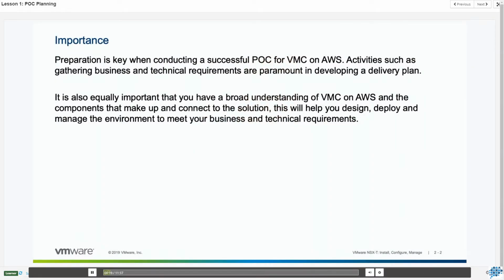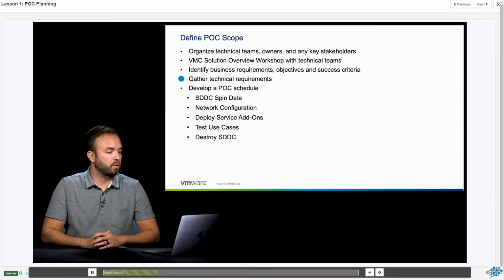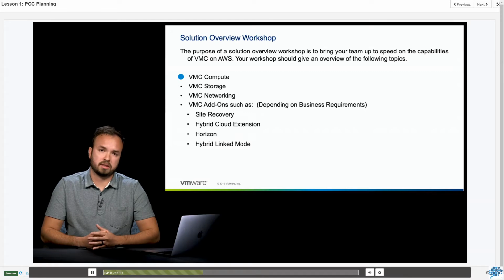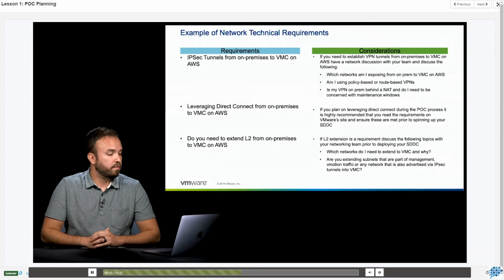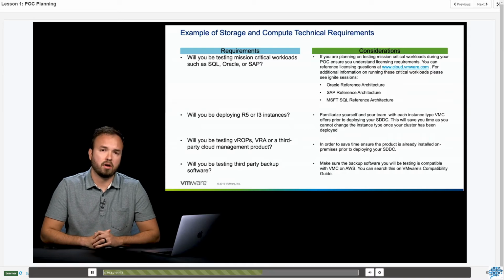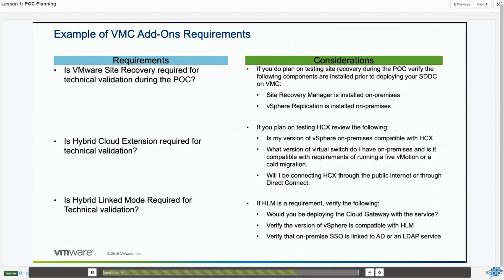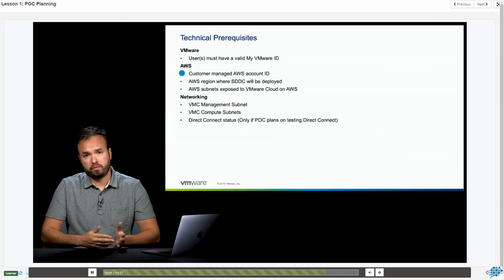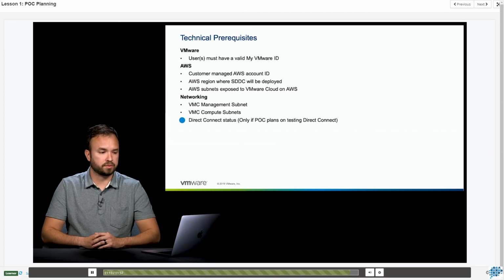VMware Cloud On AWS Lesson 1